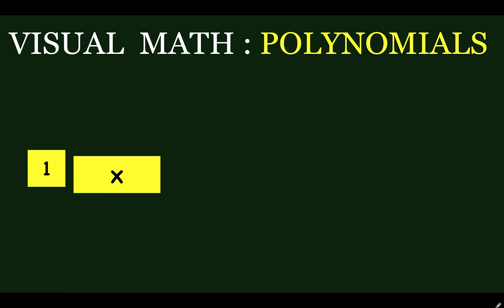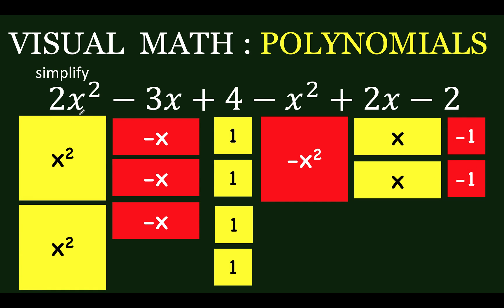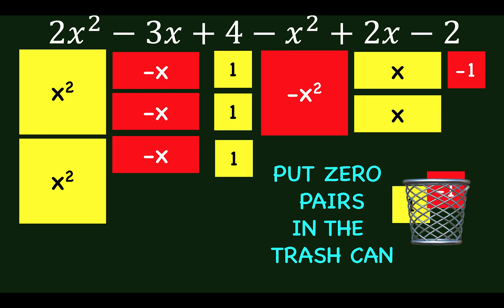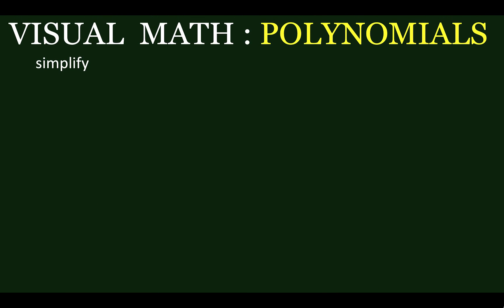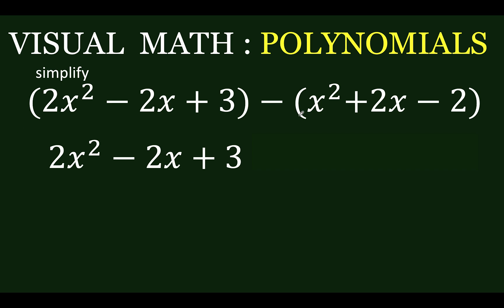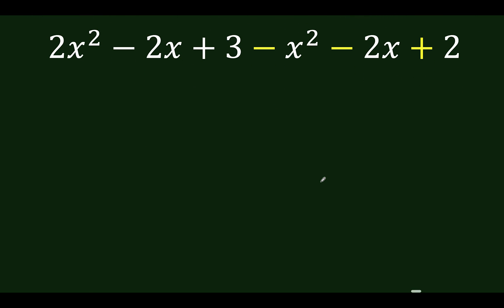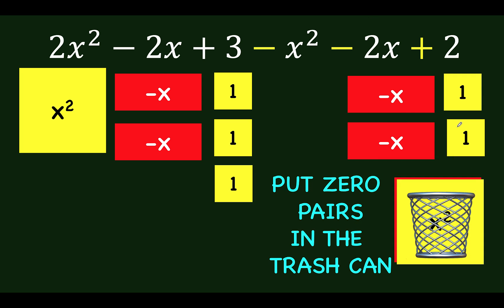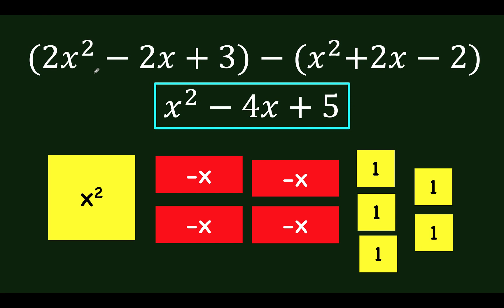Unlock the Power of Math: Learn How Visual Polynomials & Animation Can Help You Solve Math Problems